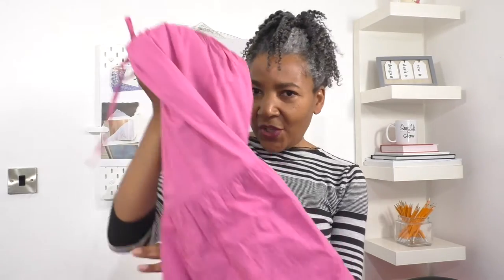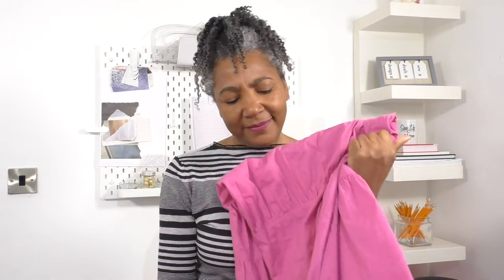My Charity Shop Finds - The Clothes I've Thrifted Will Produce AMAZING Refashion Projects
Clothes I brought from charity shops to refashion. Such as t-shirts, dresses, skirts etc.. You even get a chance to vote in which order to refashion all the projects. Voting takes place on my community page.

Become a 'CGL MEMBER' and join one of the tiers to transform your learning and lifestyle.